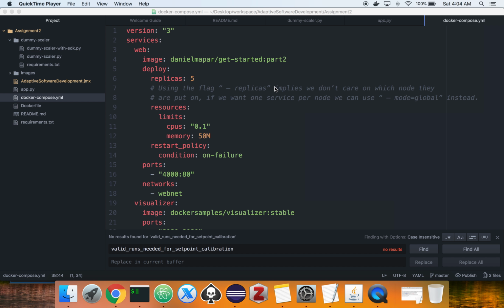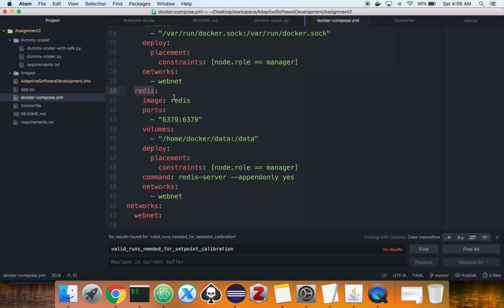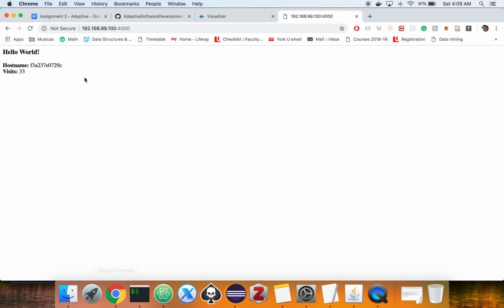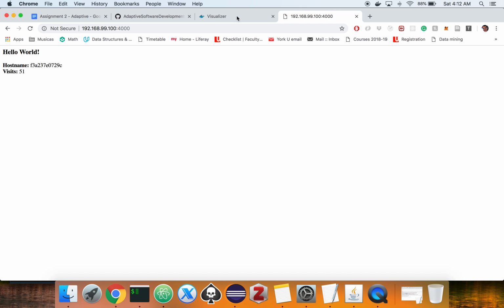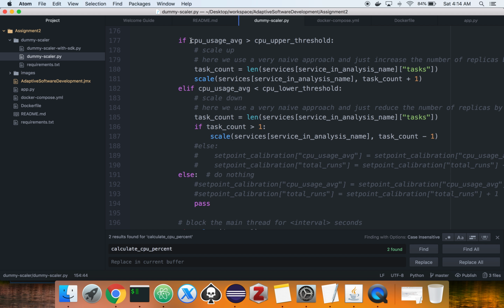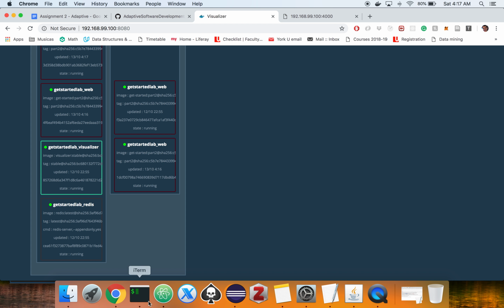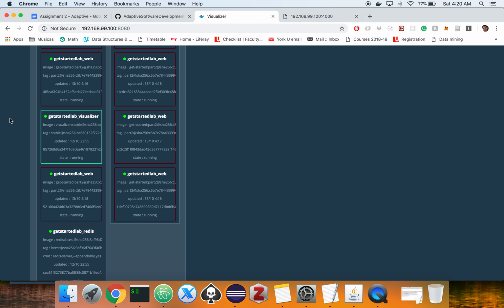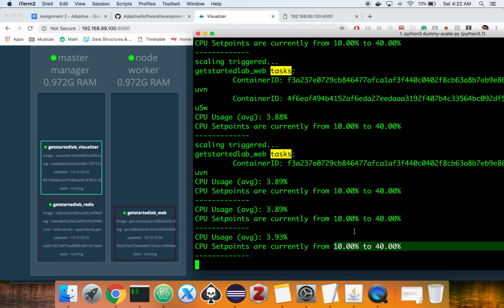Adaptive Software Systems (Fall 2018-2019) - Assignment 2